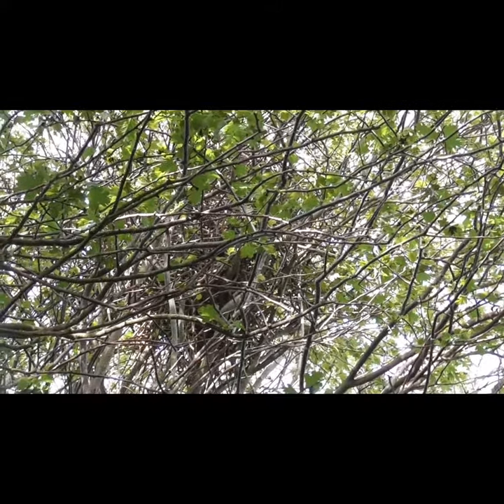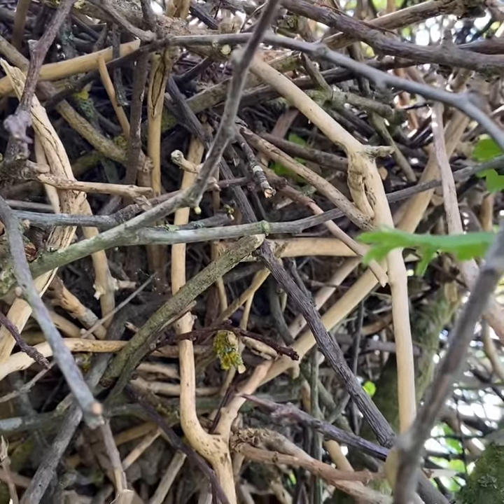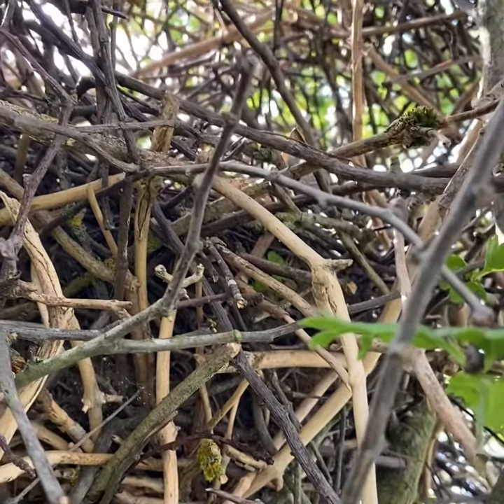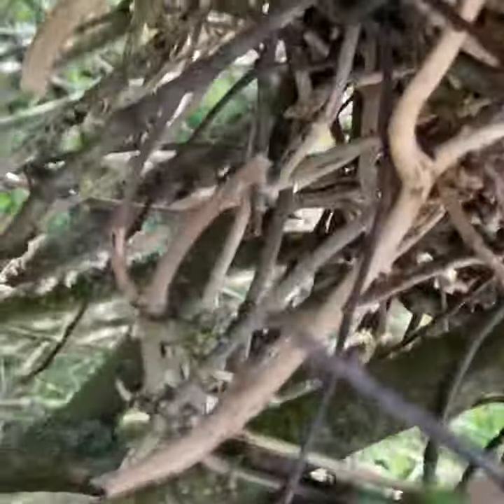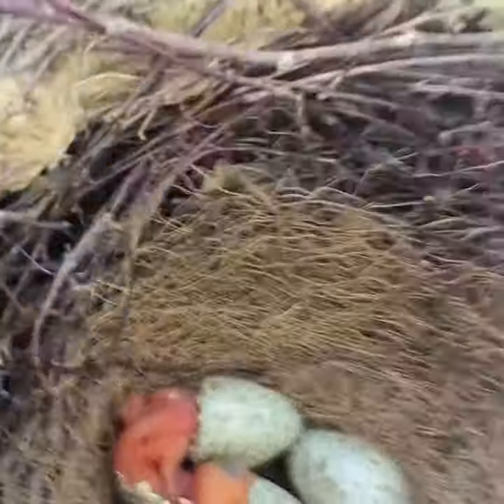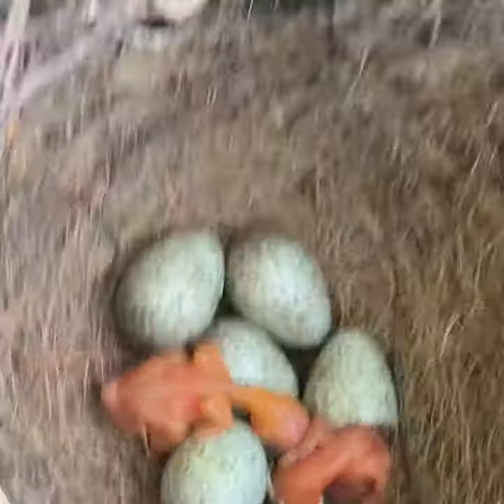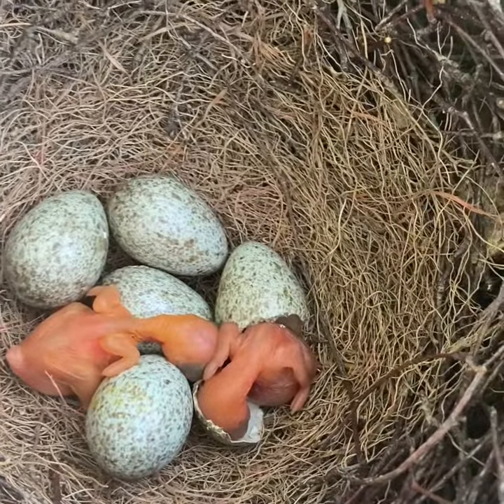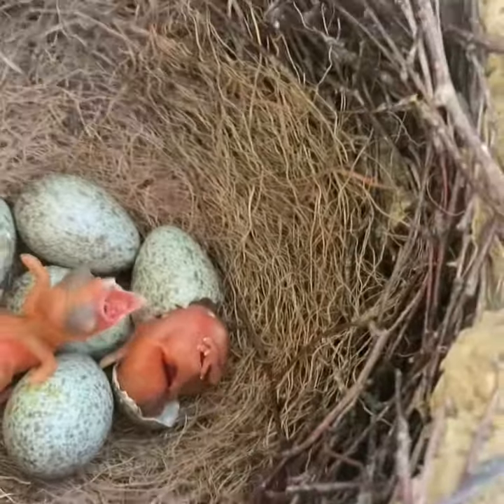The Magpie’s Nest | A Look Inside!! | 6 for Gold..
A big nest this one, and not very high up in the Hawthorn(about 12ft). The clutch was 6 eggs. One chick has fully emerged(eggshell removed) another is just breaking through, top section of the shell still on its head, and 4 intact eggs remain. Brilliant to see the inside. Good sized clutch here indicative of the nest size!…6 for gold…